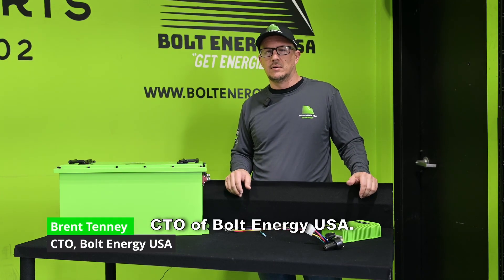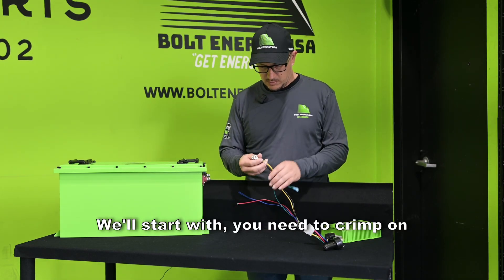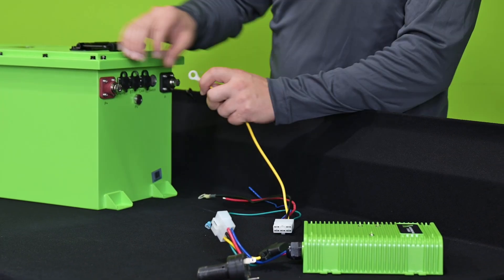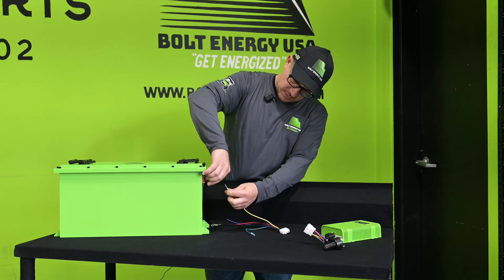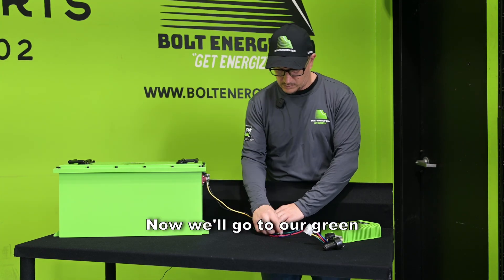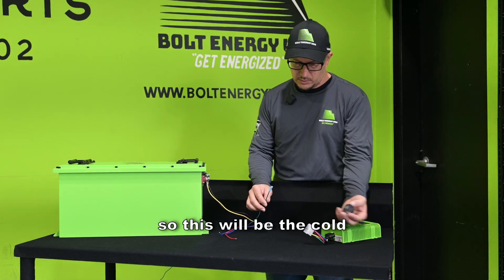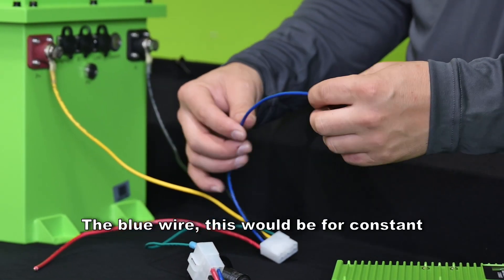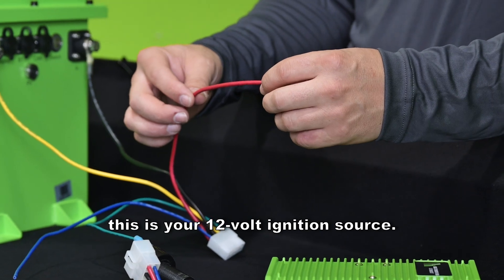How to Install a 30-AMP Voltage Reducer | Bolt Energy USA Golf Cart Upgrade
In this step-by-step installation video, CTO Brent Tenney walks you through how to install the Bolt Energy USA 30-AMP DC/DC Voltage Reducer—designed for 36V and 48V golf carts and LSVs. Whether you're running OEM or upgraded accessories, this heavy-duty voltage reducer ensures consistent, reliable power for headlights, horns, stereos, and more.

Why Choose Bolt Energy USA?
Made with top-grade, heavy-duty materials, this voltage reducer is built for performance and durability. It’s a must-have upgrade to safely power 12V accessories from higher-voltage battery packs.